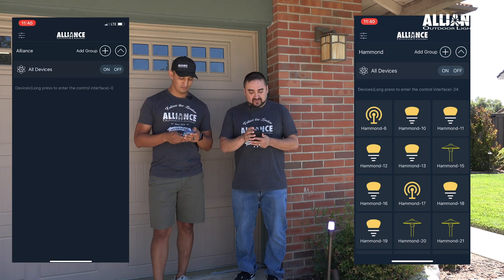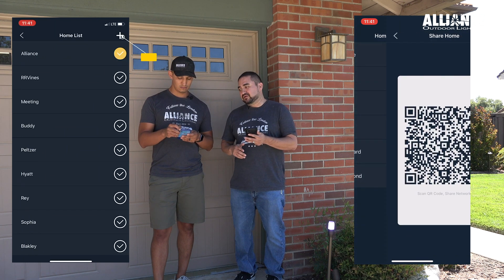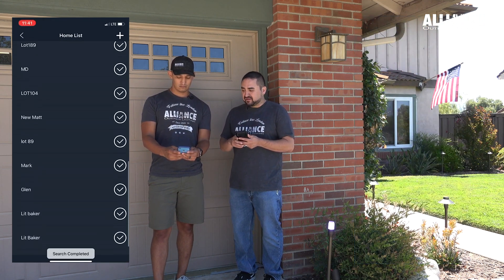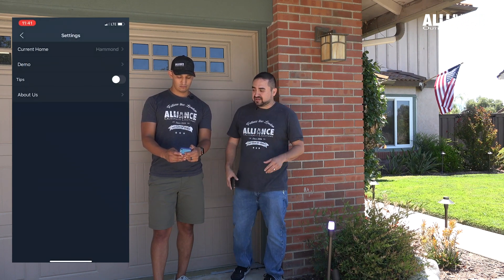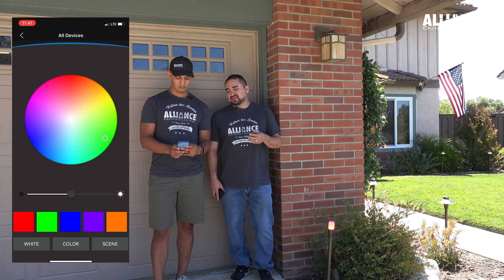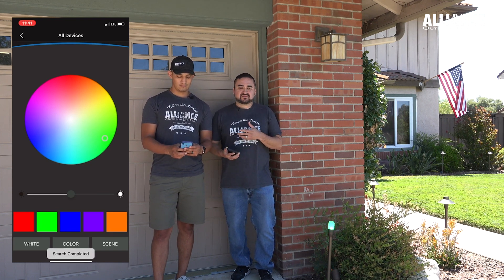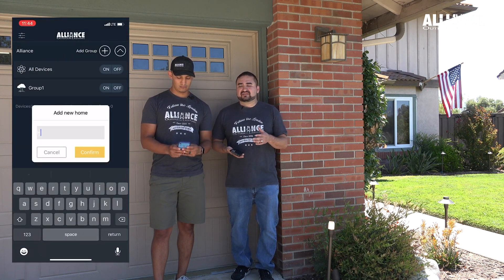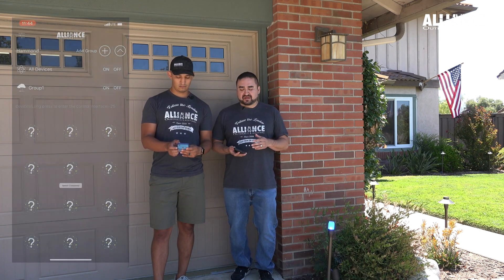Sharing a Secured Network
When you create a secured network for the homeowner, you need to make sure they have access to the secured network.  This video explains the different ways you can share the network.